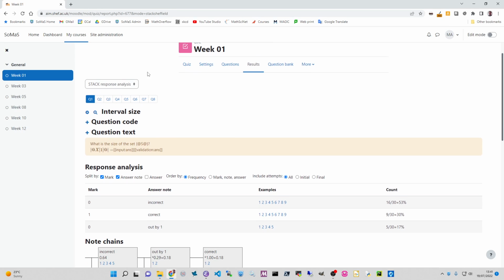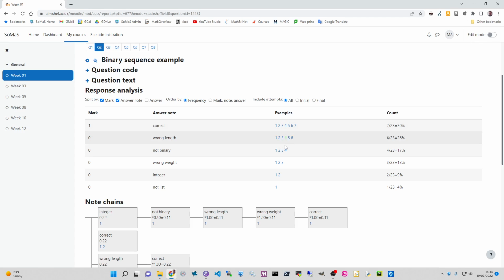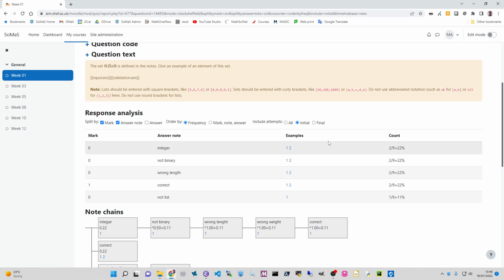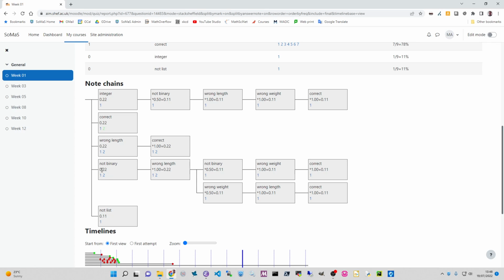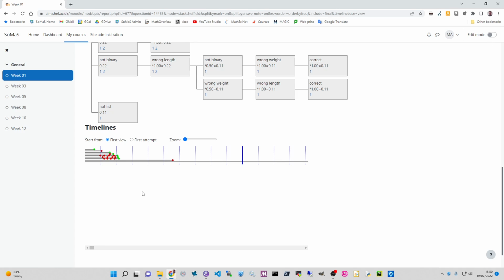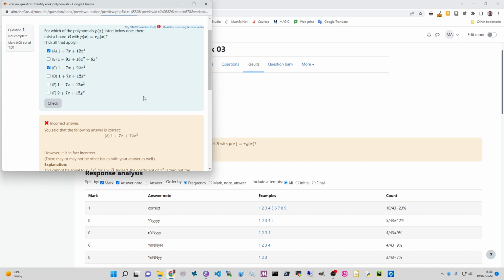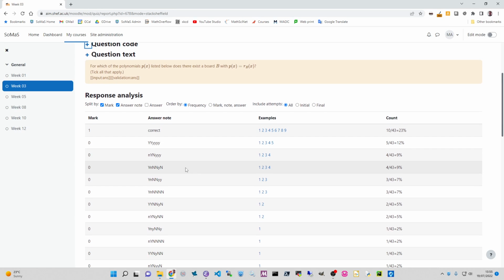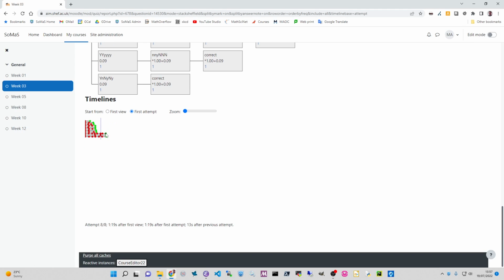Reviewing answers to STACK quizzes